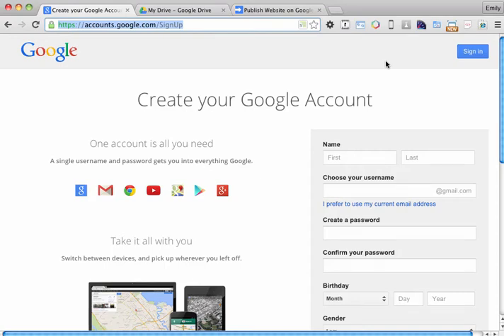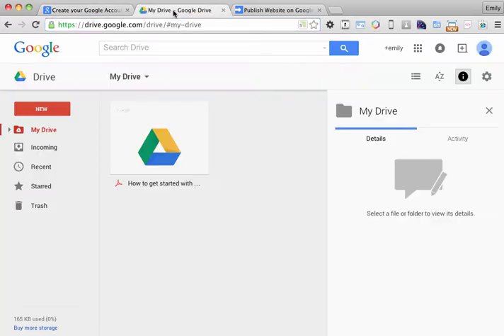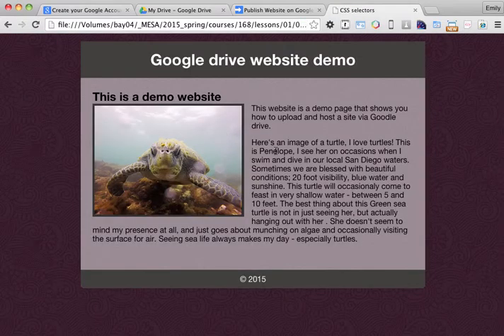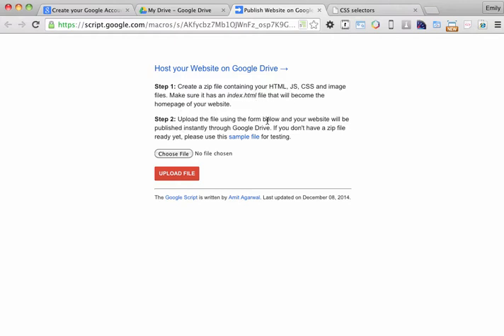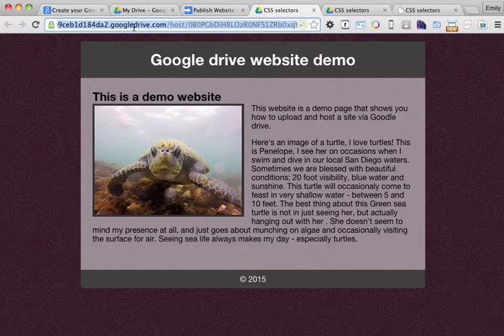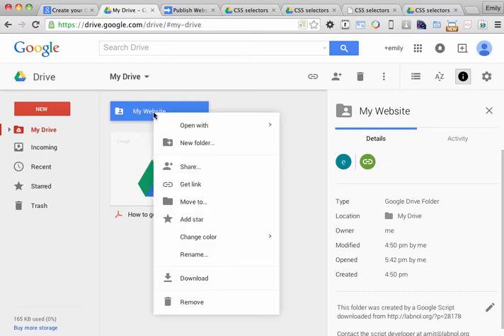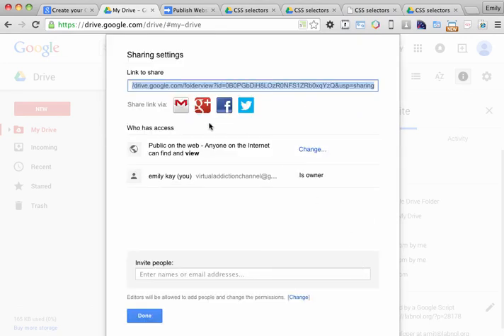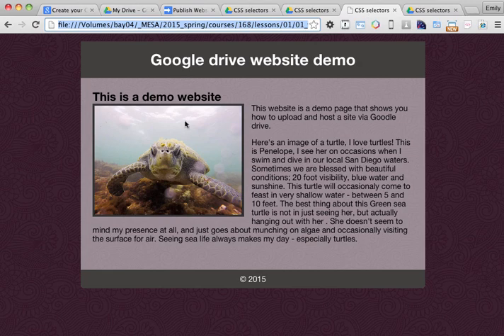usingGoogleDriveToPublishWebsite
How to use Google Drive to host a website for free